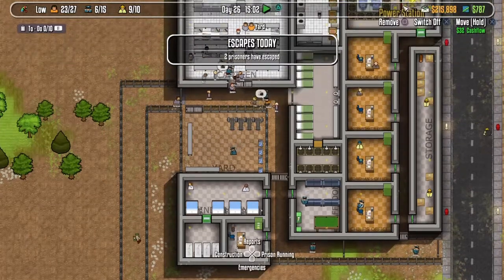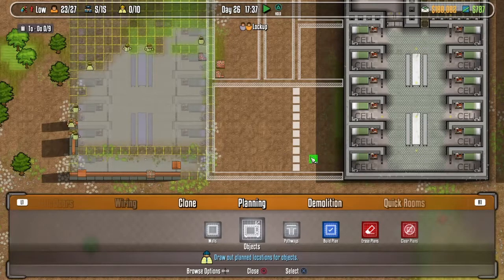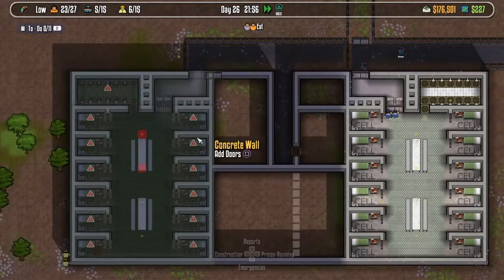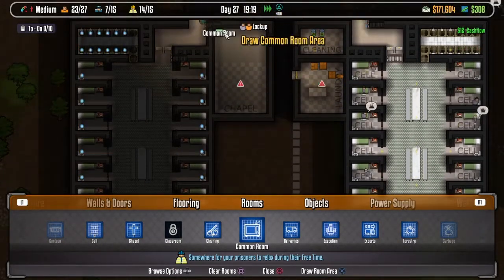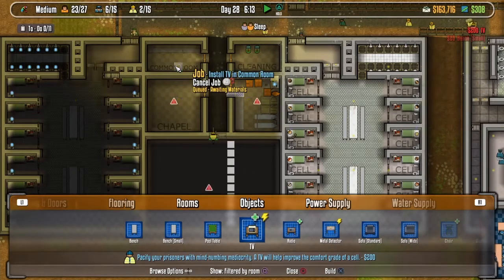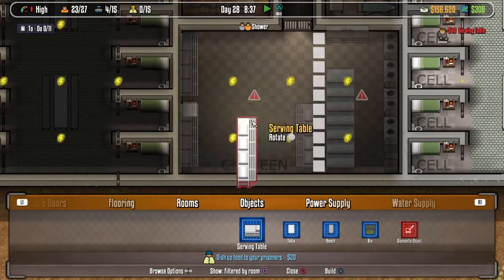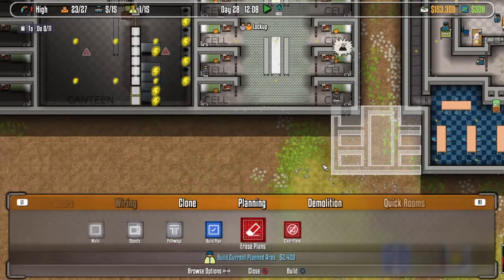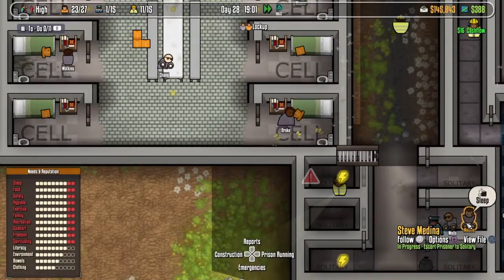Prison Architect Part 6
With the successful opening of the new cell block, we add another one to boost prisoner capacity...